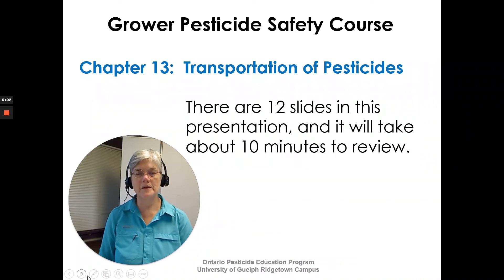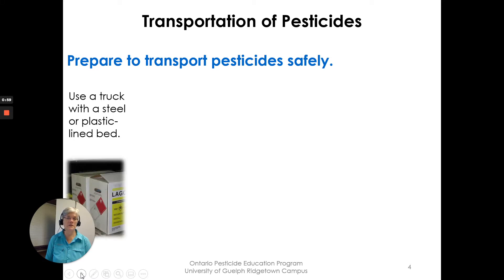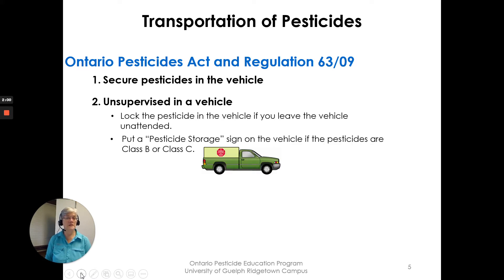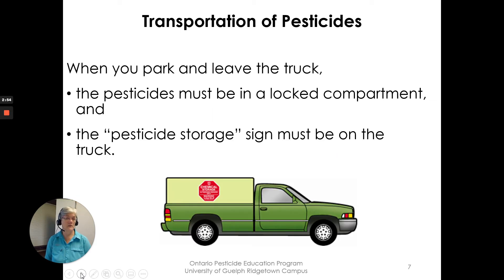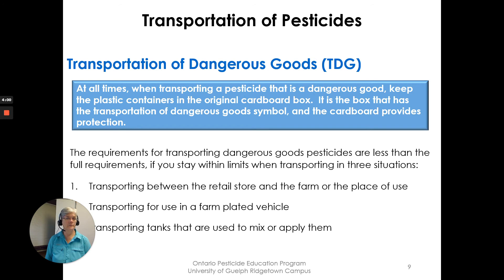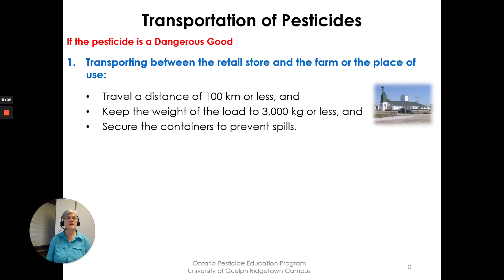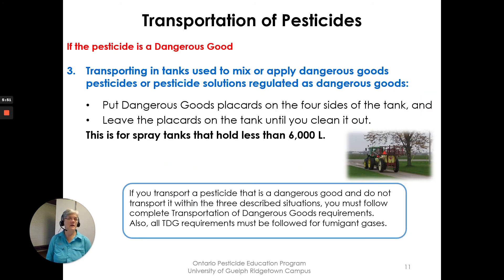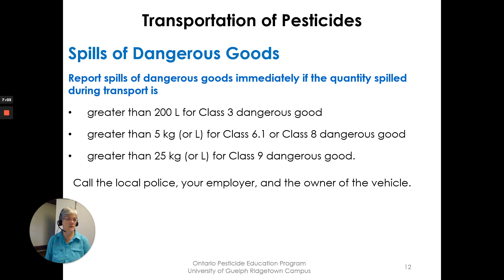13 Transportation of Pesticides Grower Pesticide Safety Course